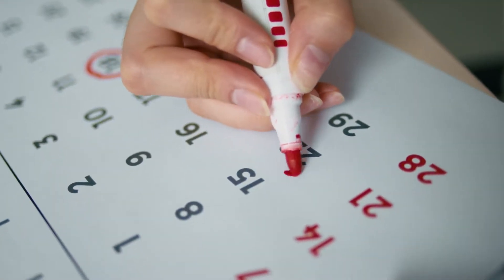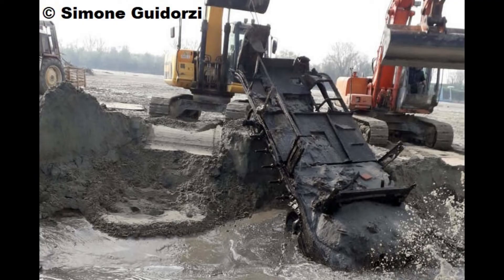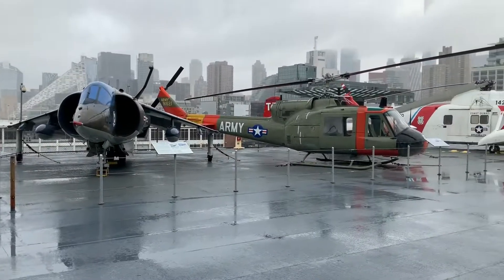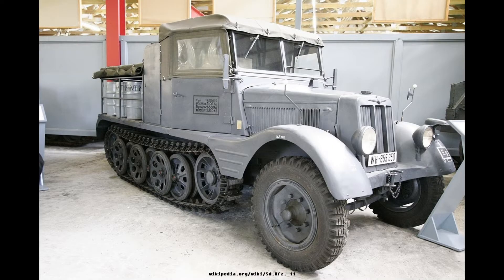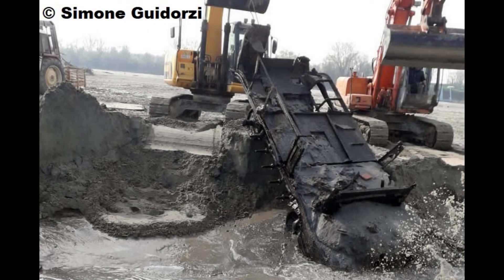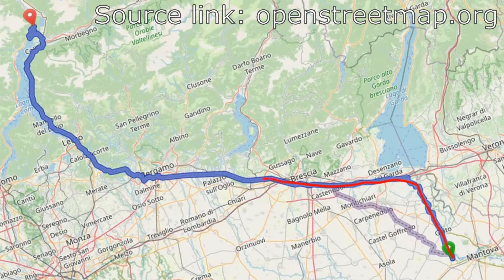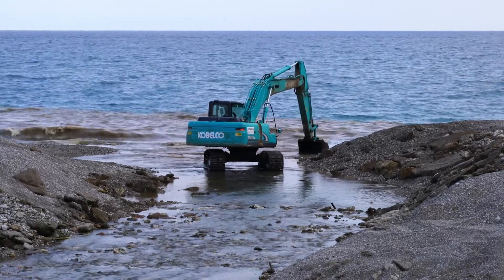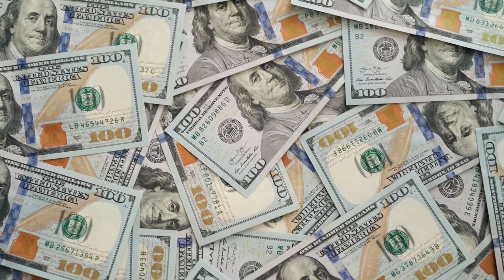German Wehrmacht vehicle from the World War II found again!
The find was only possible because the water level was very low at the time due to severe drought.
Two excavators and quite a few helpers with shovels and buckets had to free the vehicle from the mud over a weekend near the village of Sermide on the border between the regions of Veneto and Lombardy.

This video includes visuals by Simone Guidorzi.